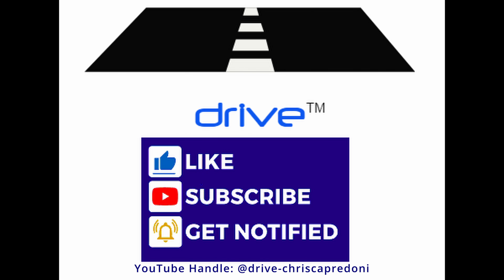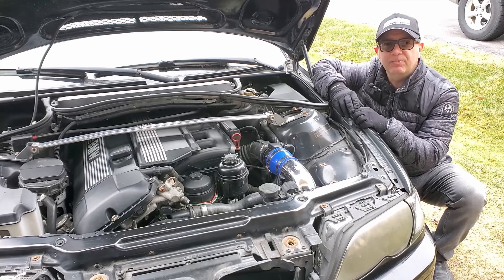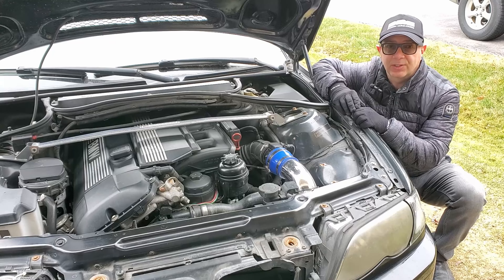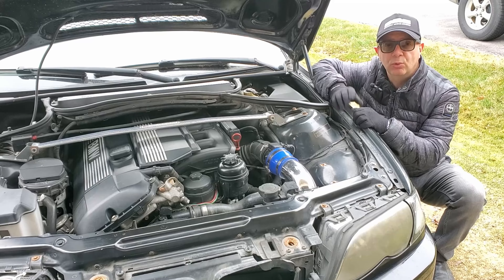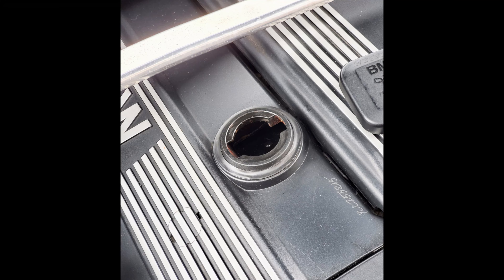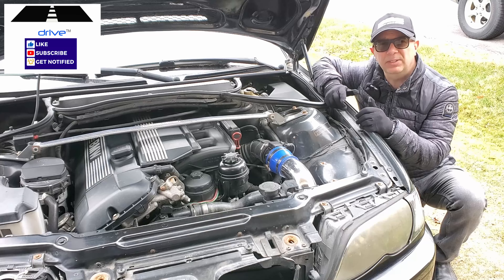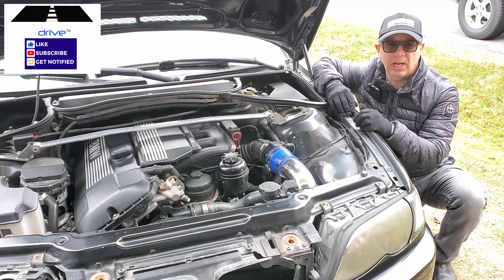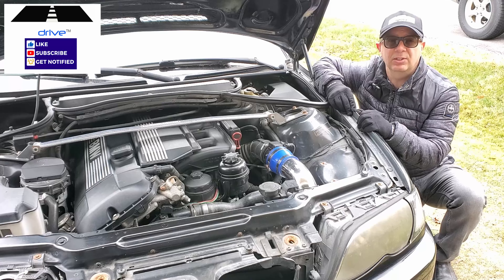Engine Oil Contamination; How to identify and correct oil contaminants (moisture or coolant)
Presenter Chris Capredoni delves into the topic of engine oil contamination in cars, SUVs, and trucks, shedding light on the causes and potential contaminants. In this informative tutorial, Chris thoroughly explains the two primary oil contaminants: moisture (water) and coolant (antifreeze).

Discover the underlying reasons behind engine oil contamination and learn how to troubleshoot and identify which contaminant may be present in your vehicle's oil. Chris provides valuable insights and expert guidance on resolving the issue effectively.

While moisture contamination is a common and relatively harmless problem, coolant contamination poses a more serious concern, often necessitating the replacement of engine gaskets. Chris walks you through the necessary steps to address coolant contamination and mitigate the potential risks it poses to your engine's health.

By understanding the causes of engine oil contamination and learning how to distinguish between different contaminants, you can take proactive measures to safeguard your vehicle's engine and ensure optimal performance.

Join Chris Capredoni today as he empowers you with knowledge and practical solutions to combat engine oil contamination. Whether you're an automotive enthusiast or a vehicle owner seeking maintenance advice, this tutorial provides invaluable information to help you diagnose and resolve oil contamination issues.